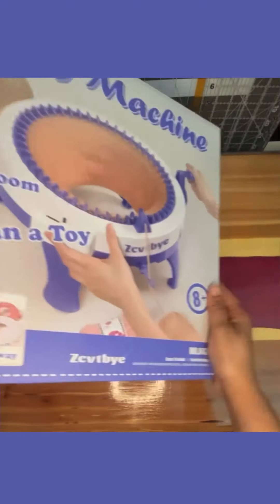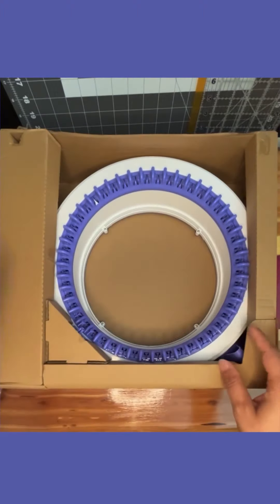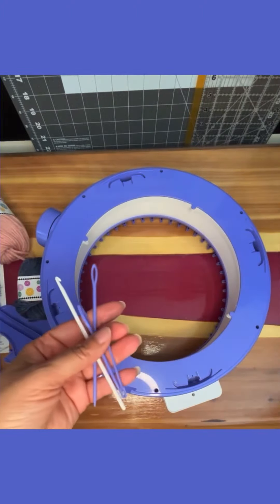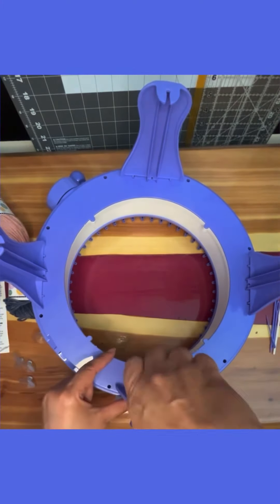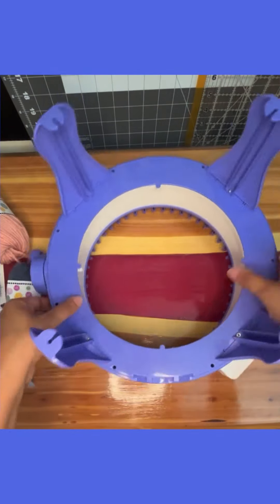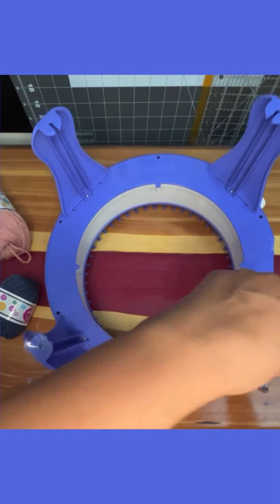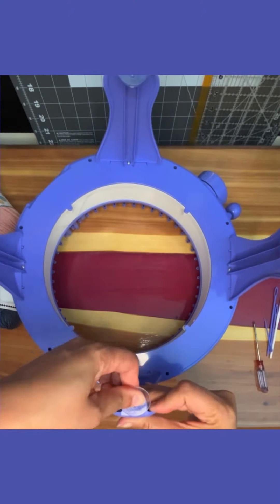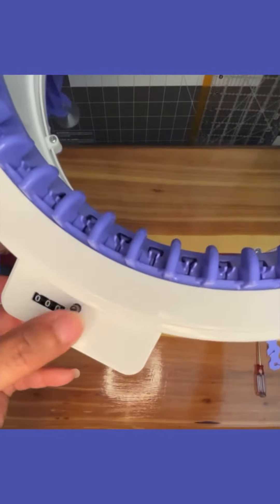New Periwinkle Blue Sentro 48 Needle Knitting Machine Unboxing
Get your Sentro 48 knitting machine: